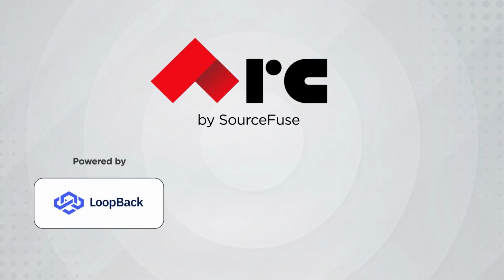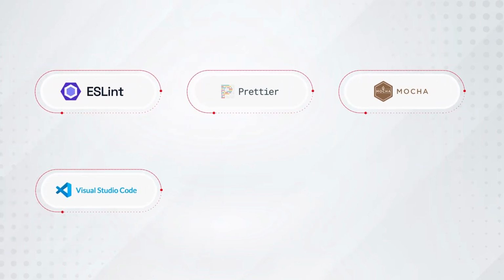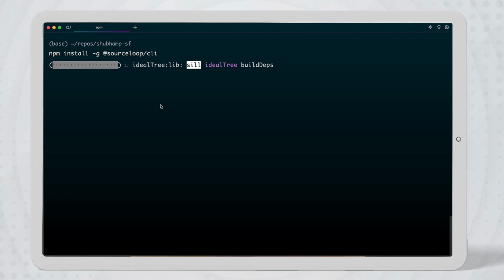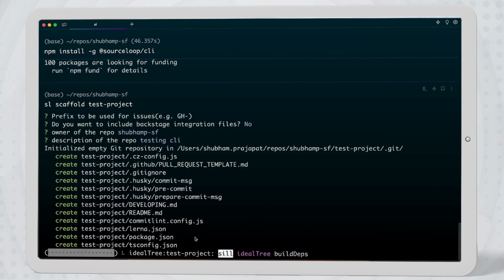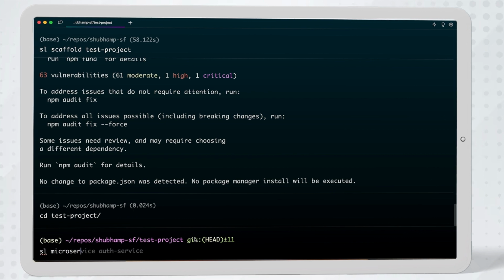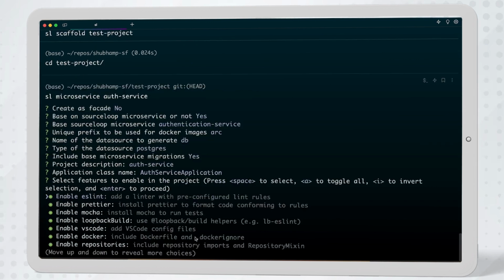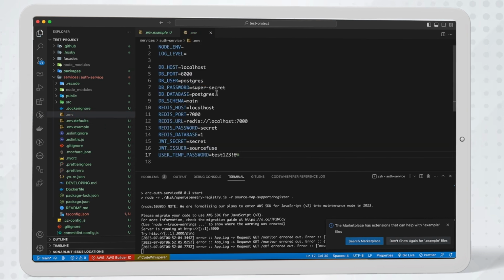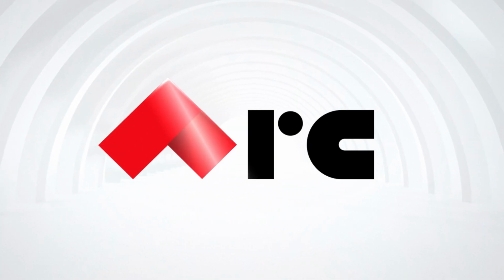Step-by-Step Demo of How to Use ARC by SourceFuse's Prebuilt Microservices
Did you know that we've developed an incredible Accelerator called ARC by SourceFuse? It's like a turbo boost for enterprise-grade cloud-native solutions!

Here's the best part: ARC helps you build solutions a whopping 35% faster than industry benchmarks and it’s open source! Say goodbye to long development cycles and hello to lightning-fast innovation!

Whether you're a startup or an established business, ARC is here to supercharge your digital transformation journey. Our team of experts has carefully crafted this Accelerator to ensure you get the best out of cloud-native technologies.

With ARC, you'll enjoy seamless scalability, enhanced security, and unmatched performance. Ready to accelerate your cloud-native solutions? Talk to Our Experts